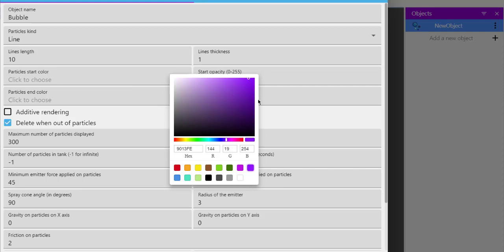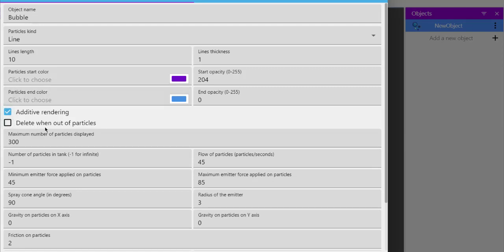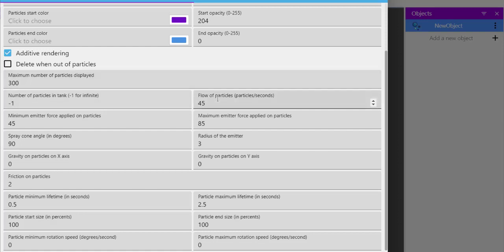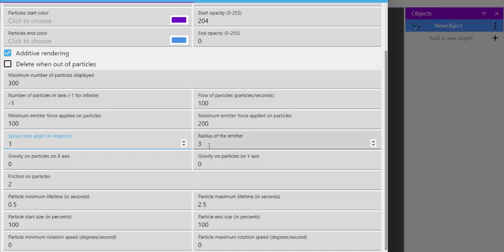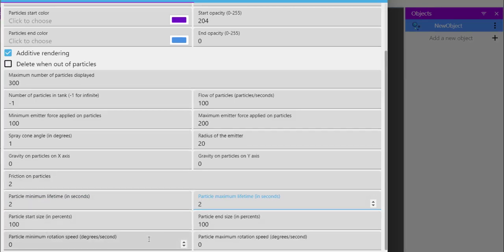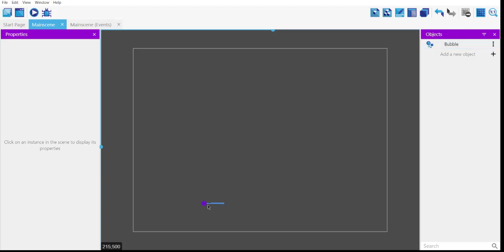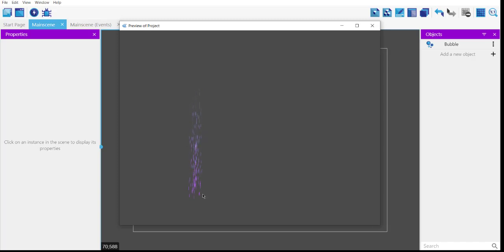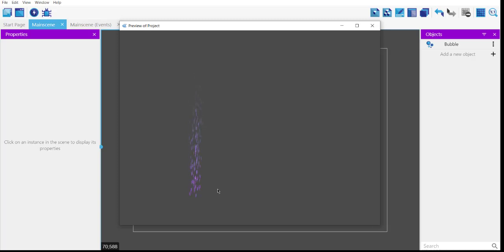GDevelop - How to Create Particle Effect of Water Bubble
Learn How to Create Particle Effect of Water Bubble in GDevelop.